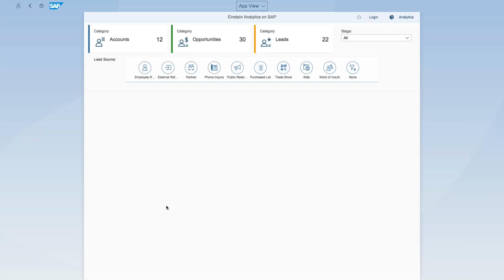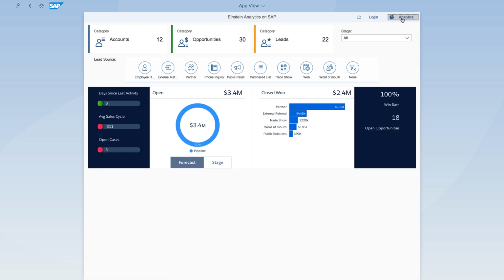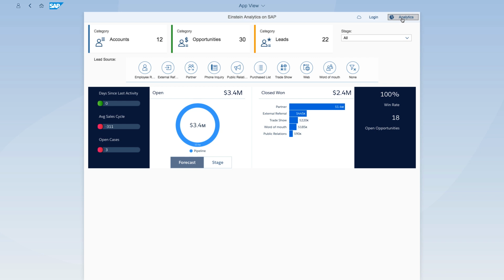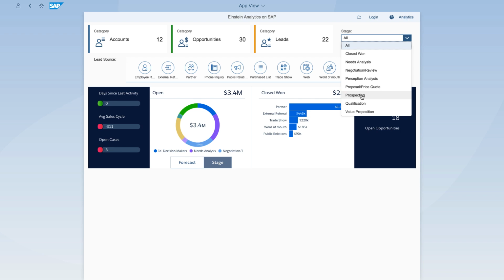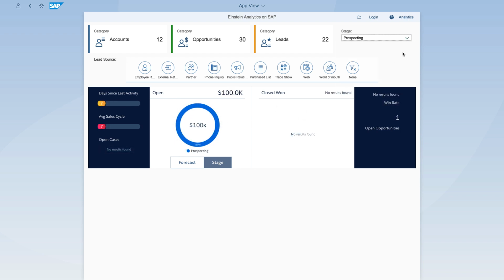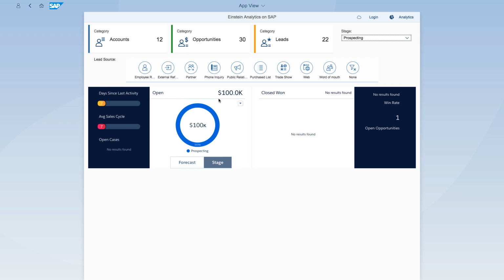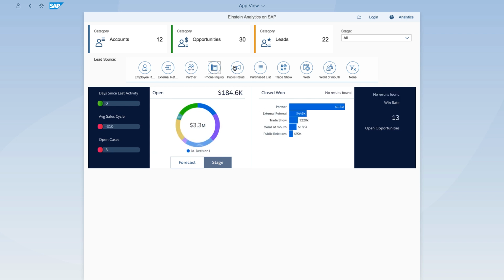Einstein Analytics - SDK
Looking for the latest and greatest of the Salesforce Einstein Analytics platform?
Check out this new series of videos! Einstein Analytics connects your sales, service, or any other team with intelligent insights prebuilt, right in Salesforce. Whether you're a developer, admin, or business user, you'll get to see how Einstein Analytics can help you supercharge customer interactions.